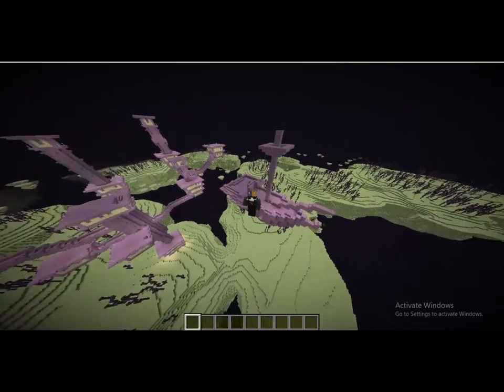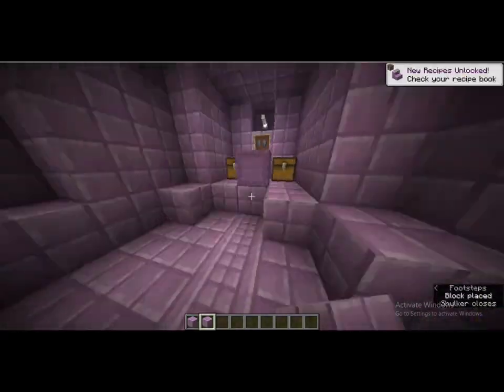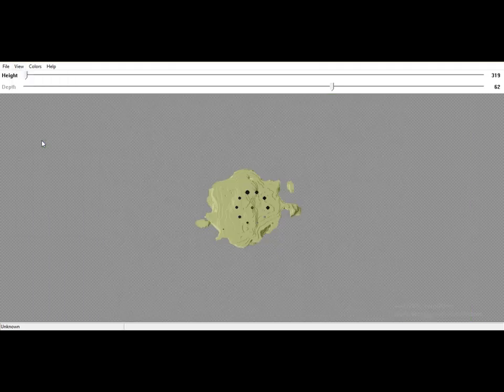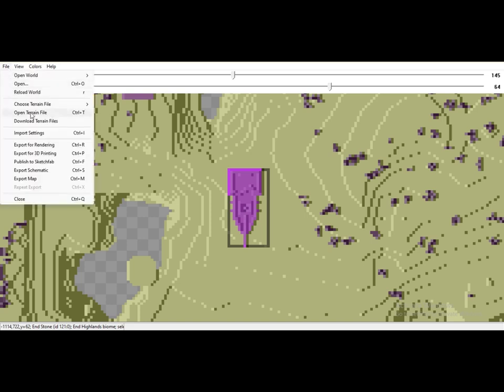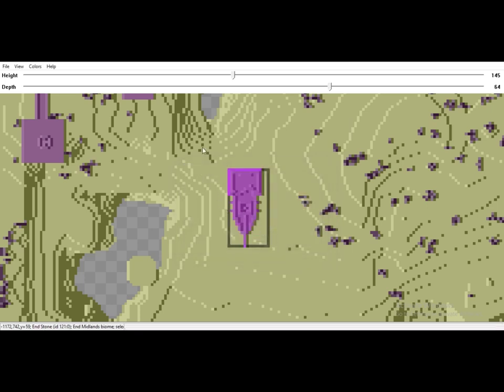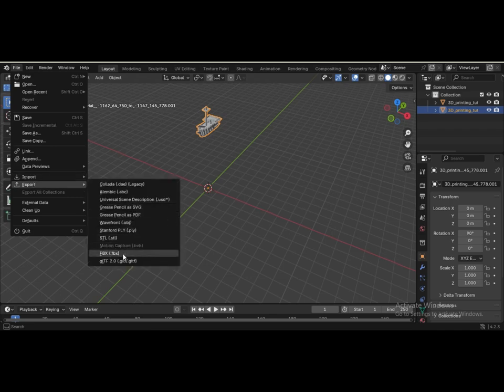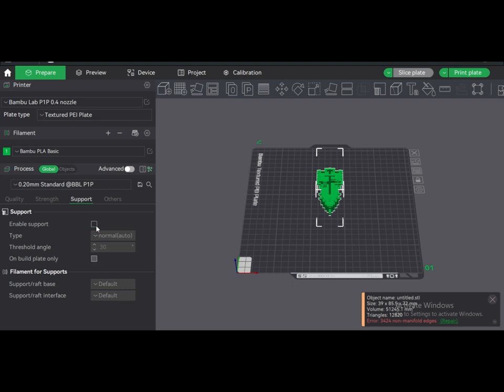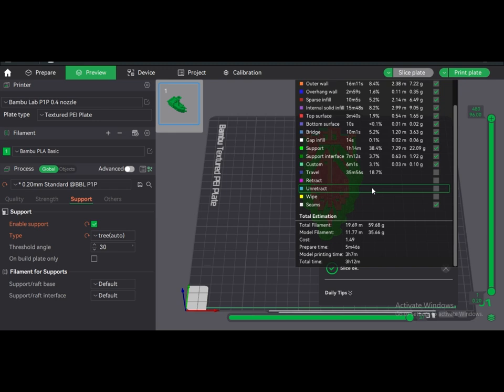how to 3d print your Minecraft builds mp4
Credits
Minecraft: A trademark of Mojang Studios. The End Ship and any other structures used in this video are part of the Minecraft game.

Mineways: Used to export Minecraft builds to Blender.

Blender: Used for preparing and editing the 3D model for STL export. Blender is a free and open-source 3D creation suite.
Bambu Studio: Utilized for slicing the STL file for 3D printing.

This video demonstrates how to convert Minecraft builds into 3D printable models for personal use. All tools and resources are credited appropriately.